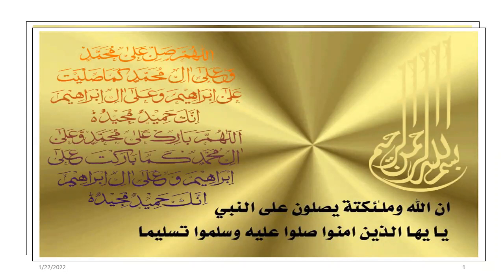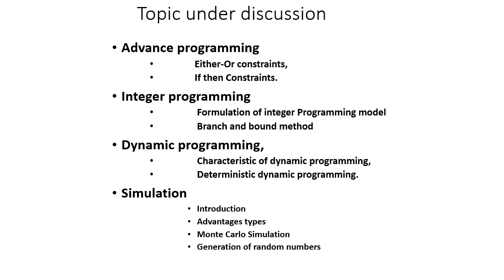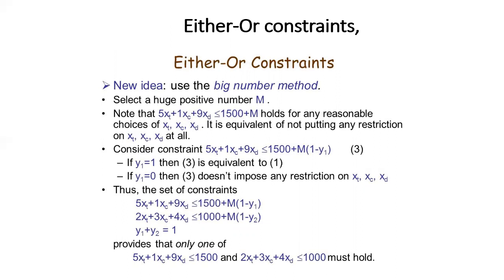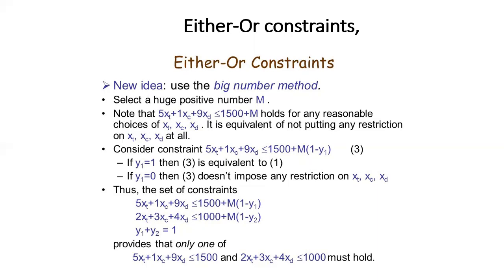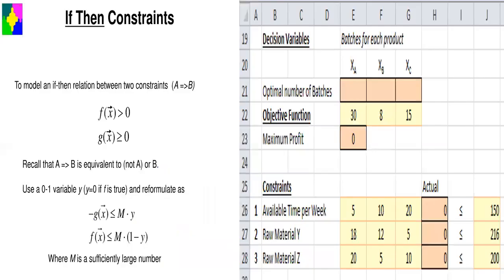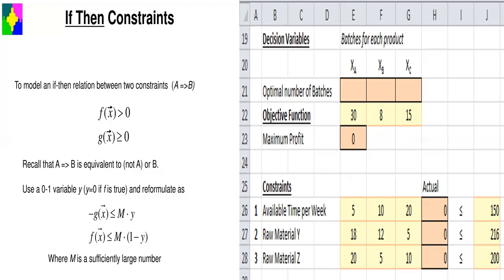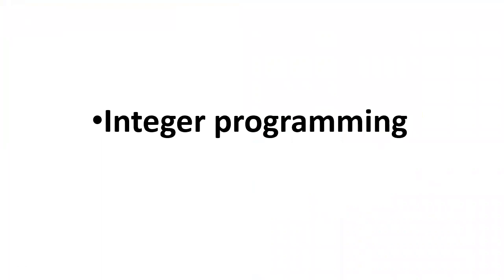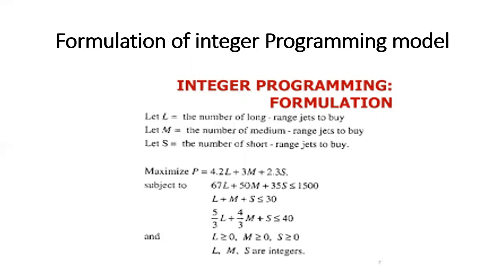lecture 10 operation research 23 01 22 m phil statistics 1st semester at 3 pm Dr Ammara 1